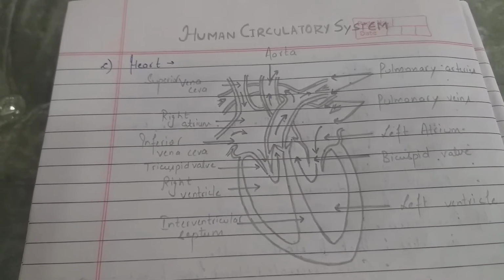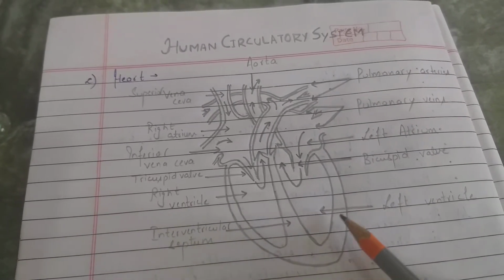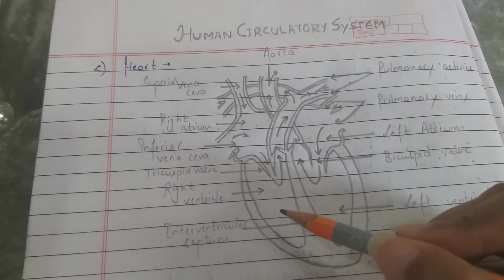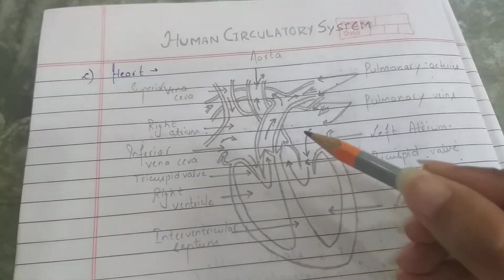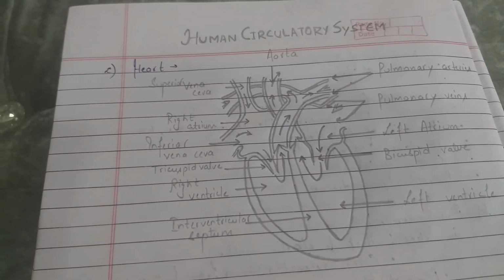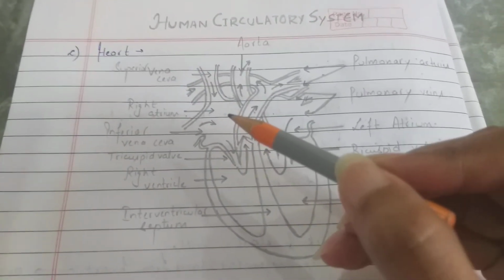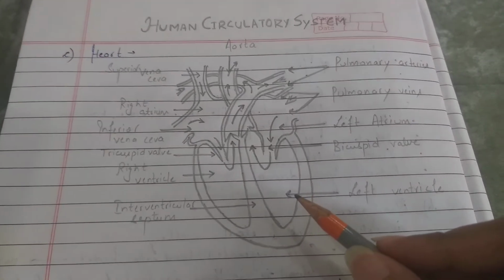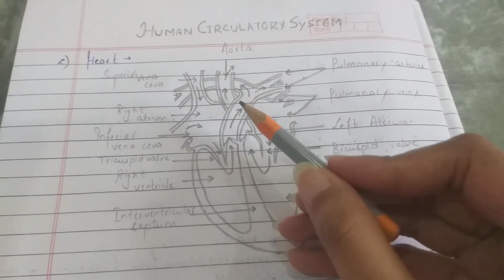Human Circulatory System